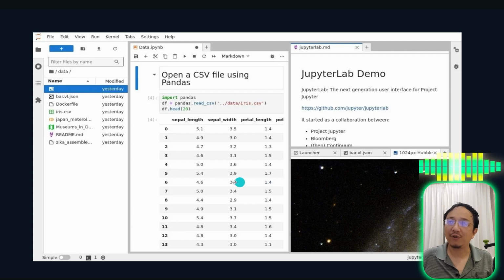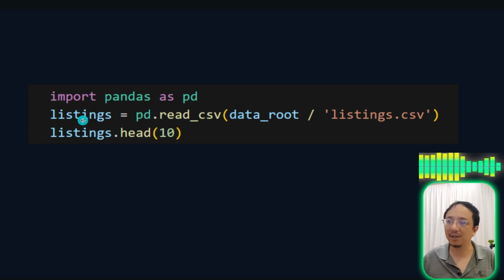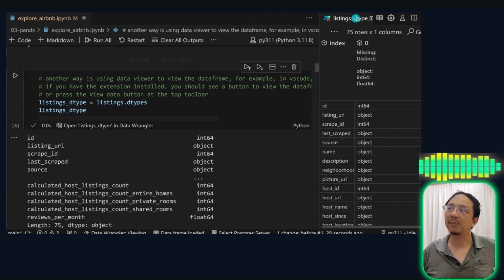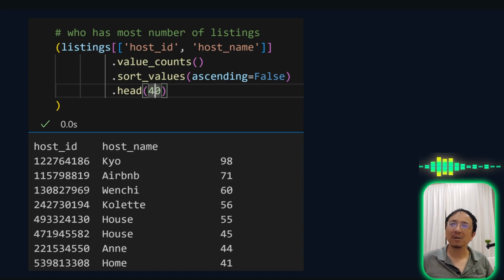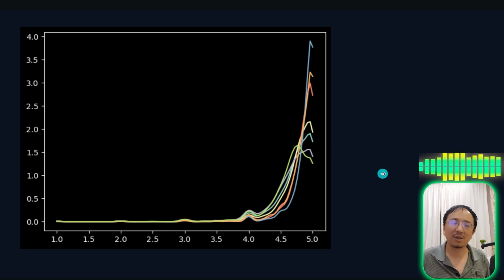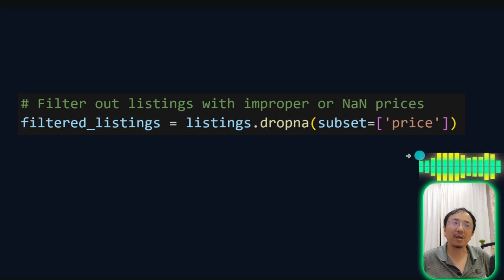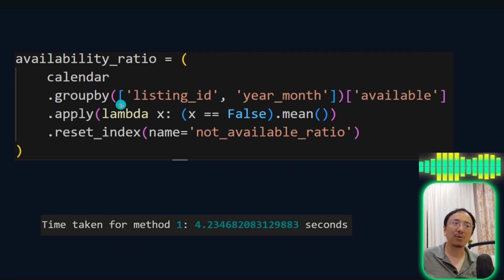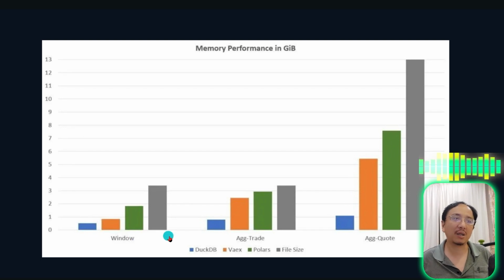NYCU Data Science 2024 Week4: Pandas (English)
This comprehensive video provides an in-depth introduction to the Pandas library for data manipulation and analysis in Python. The instructor covers key concepts, demonstrates practical examples using an Airbnb dataset, and touches on some advanced topics and alternative libraries.

0:00 - Introduction to Pandas and its importance in data analysis
2:50 - Overview of the Airbnb dataset used in the tutorial
5:05 - Reading CSV files and initial data exploration
13:25 - Understanding data types in Pandas
25:30 - Filtering and selecting data
37:00 - Data cleaning and handling price data issues
46:00 - Exploring host information and listings
1:03:00 - Analyzing review scores
1:10:00 - Working with geographic data and visualization
1:22:00 - Introduction to pivot tables
1:34:00 - Analyzing availability data
1:48:00 - Introduction to alternative libraries (Dask, Polars, Vaex)